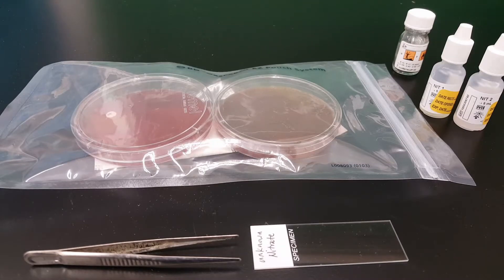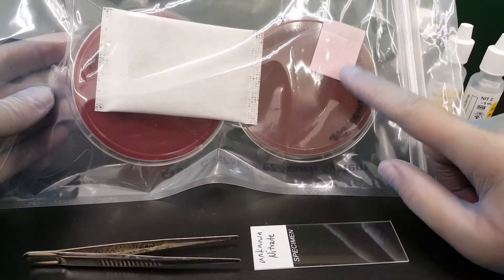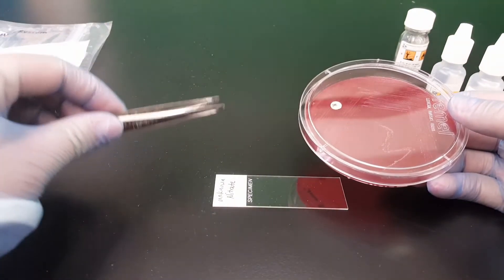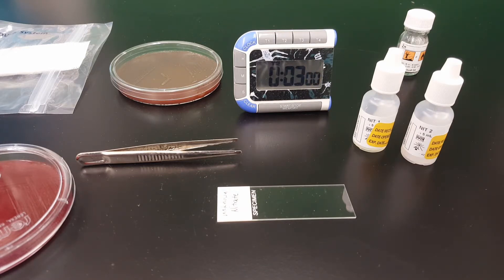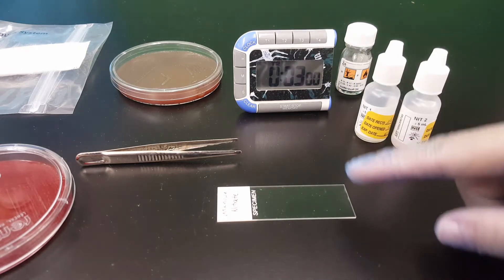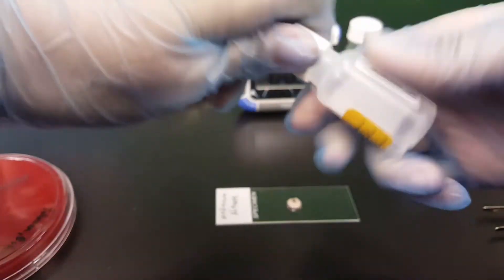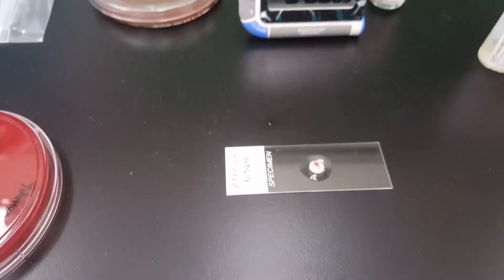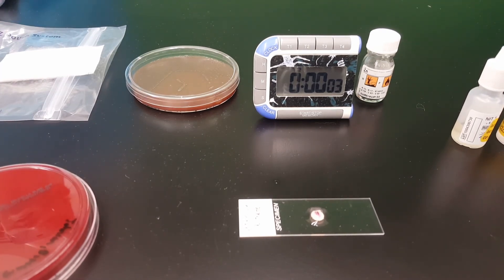Microbiology: Anaerobic Nitrate Reduction Test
How to perform the Nitrate reductuion test using the Nitrate reagent disc.